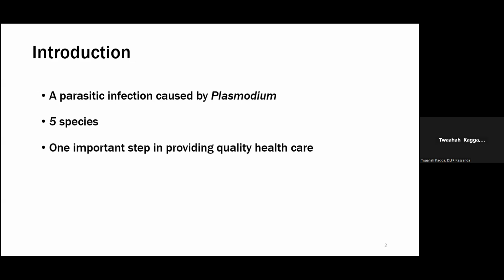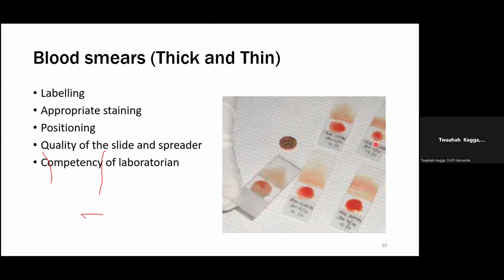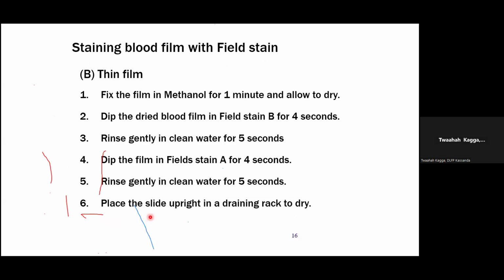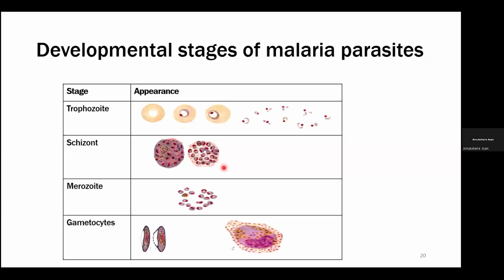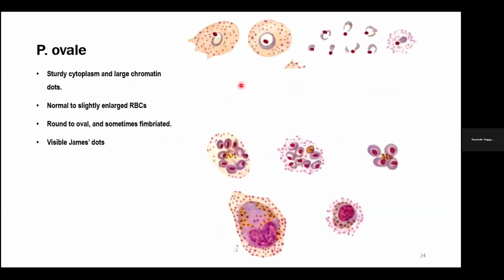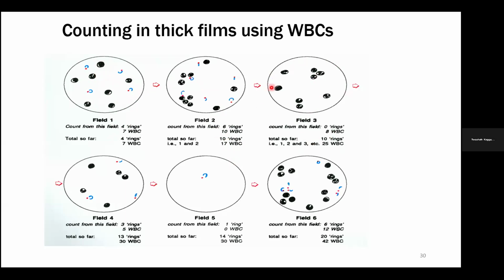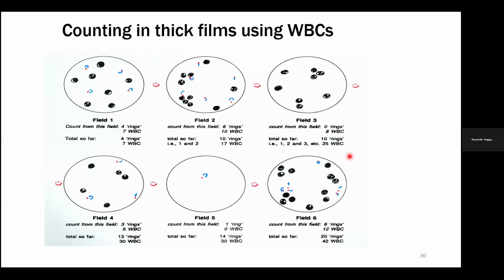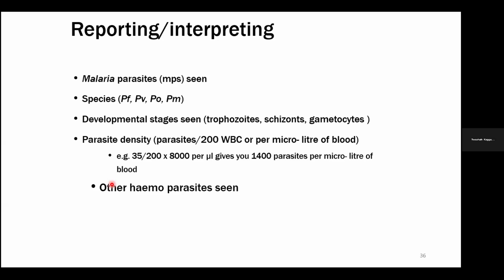UMLTA CPD SERRIES - 18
LABORATORY DIAGNOSIS OF MALARIA PARASITES